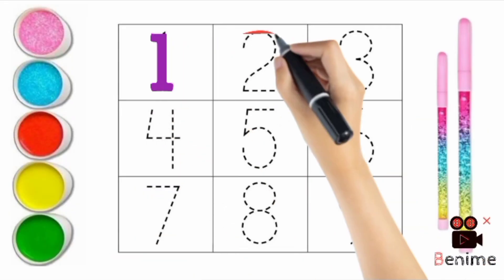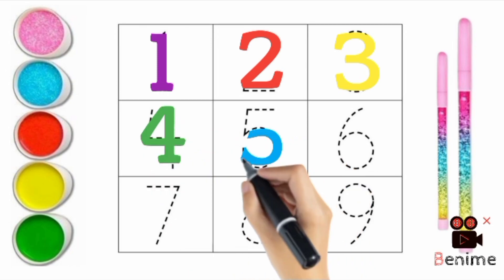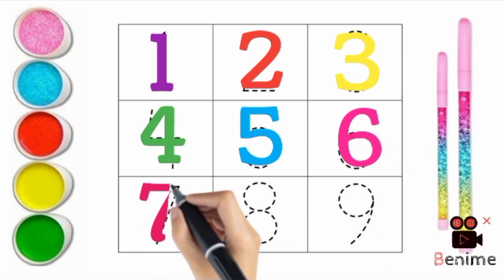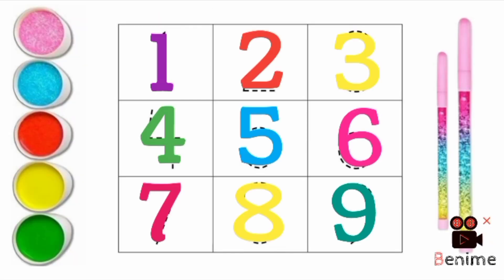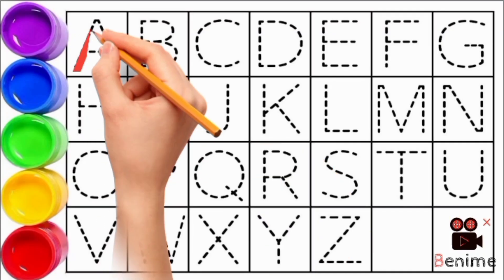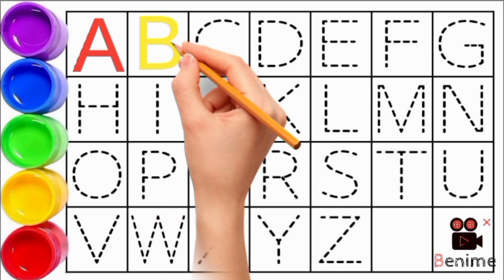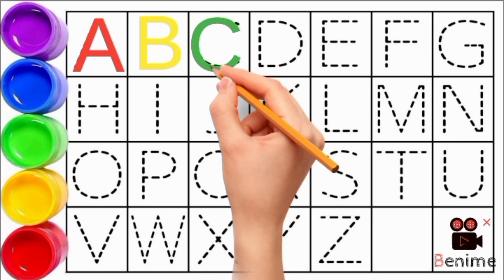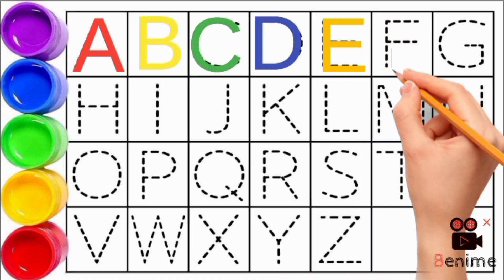Count to 1-100 | Learn Counting | Number Song 1 to 100 | One To Hundred Counting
123 | counting |  1 to 100 | counting 1 to 100 | ginti | one two three | lear to counting 1 to 100 | 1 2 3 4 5

Your Query 👇

1. 123
2. ginti
3. counting
4. 1234
5. one two hundred
6. one two
7. 1 to 100
8. counting 1 to 100
9. 123 song
10. Ginti
11. 100
12. numbers
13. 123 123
14. one two three
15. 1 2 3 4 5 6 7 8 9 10
16. one two three song
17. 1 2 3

19.
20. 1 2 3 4
21. ginti ginti
22. cartoon
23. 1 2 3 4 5
24. one two hundred tak
25. 123 counting
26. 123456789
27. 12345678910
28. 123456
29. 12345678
30. 1 to 10
31. one two hundred counting
32. 1 se 100 tak ginti
33. 2 ka table
34. 123 ginti
35. 12 wala
36. number
37. padhne wala
38. counting counting
39. 1 to 100 counting
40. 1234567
41. ek se sau tak ginti
42. ginti ginti ginti
43. 123 cartoon
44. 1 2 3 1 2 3
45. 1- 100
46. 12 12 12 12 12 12
47. one two three four five
48. 12 ginti
49. one two three four
50. mantu study class
51. number song
52. padhai
53. 123 numbers
54. bacchon ki padhai
55. one two counting
56. o n e one
57. padhai wala
59. ulti ginti
60. cartoon cartoon
61. 100 tak ginti
62. colour name
63. 1234 song
64. 1 to 100 counting song
65. 1 se 100 tak
66. counting 1 to 10
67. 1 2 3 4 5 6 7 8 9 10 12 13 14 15
68. 12 counting
69. one two hundred tak
70. one to hundred numbers
71. 1 to 10 counting
72. so tak ginti
73. 1 to 100 numbers
74. 1 to 50 counting
75. numbers 1 to 100
76. 123 english
78. 12 hundred
79. number song 1-100
80. 1 se lekar 100 tak ginti
81. ginti wala
82. 1 se lekar hundred tak counting
83. ginti pahada
84. 123 video
85. one two hundred one two hundred